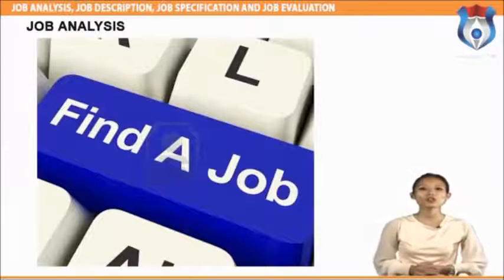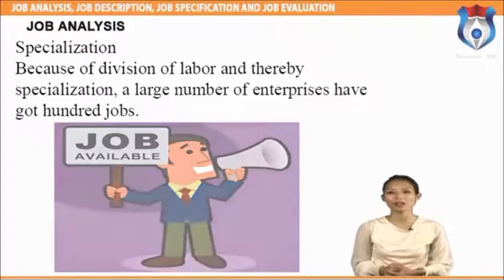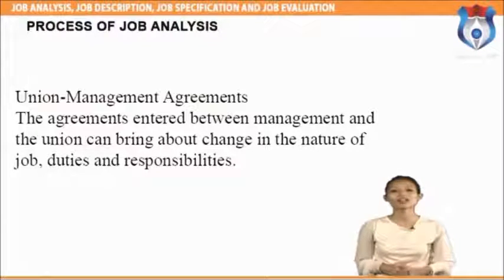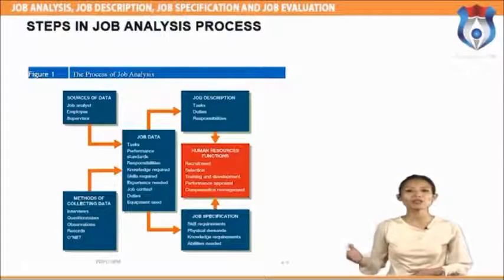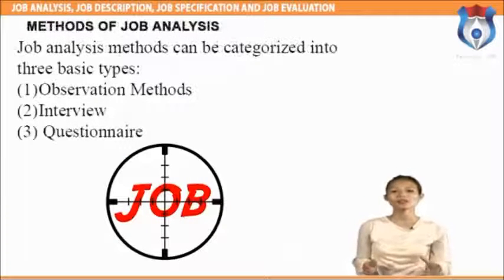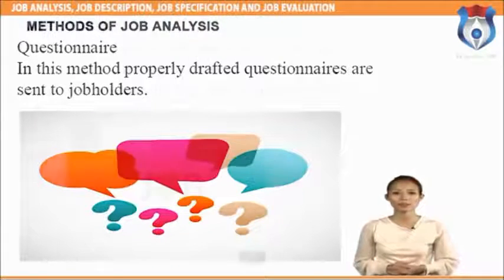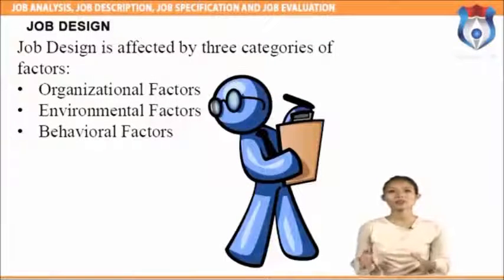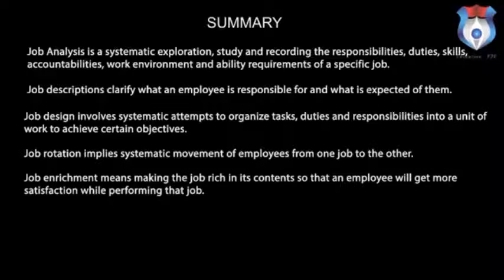Human Resource Training - Job Description, Job Specification - 360 Degrees Noida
Human Resource Training & Placement @360 Degrees Noida.HR Generalist/HR Executive Course.

360 Degrees Noida (HR Training Leaders):
    *Appreciated by His Excellency Dr. A.P.J. Abdul Kalaam
    *Education Excellence Award from Mr. Chetan Bhagat @BIG
     Brands
    *BEST HR Training Organization by in.com
    *Recommended as 'BEST HR Mentors' by VP HR's of IBM,Dalmia
     Cements,Accenture,GENPACT

About Us:
We provide complete Practical, Industry Oriented Training ,with 100% Placement Assistance with Real time exposure through our industry experience with excellent course material including handouts, forms,formats for each and every topic and we discuss case studies and real time circumstances.

Team Behind the Program:"HR Generalist/Executive Program" is designed with guidance from some of the Senior VP(HR) of MNCs and Indian giants.
Once you join 360 Degrees, we would take care of your placement activities.We will be your placement consultants and you could just concentrate on your training & practice. Placement support with leading MNC & NON-MNC for placements. Already having a placement record of 80%.

"Please go through the Student feedback videos attached along to get an insight about our course and our excellent Placements."

Course Objectives:
• Understanding the vision and functions of the organization.
• Acquaint with general concepts and gain an overview on the Human ResourceManagement.
• Understand and map the essential processes is as follow:

    * Personnel procurement (Recruitment) ,
    * Personnel Administration,
    * Time Management,
    * Payroll,
    * Personnel Development,
    * Training and Event Management,
    * Compensation Management,
    * Personnel cost planning, Reporting,
    * Employee Self-Service and Manager Self-Service
    * Negotiation Skills
To fulfill the organizations practical needs, we are conducting H.R.Workshop/Internship to give hands on experience in the curriculum mentioned .

360 Degrees
B-73 Sector 2
Noida

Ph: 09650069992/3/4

*courtsey IIMTS